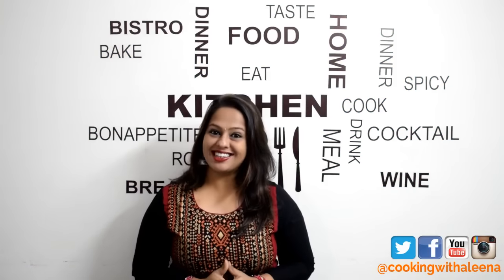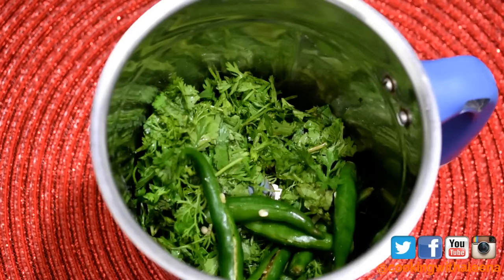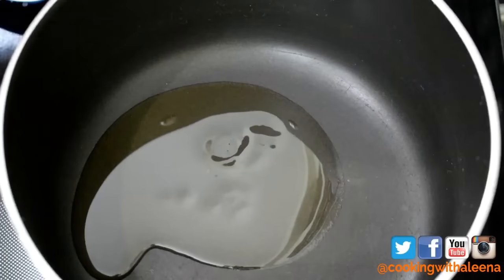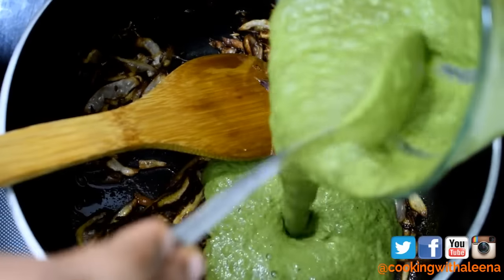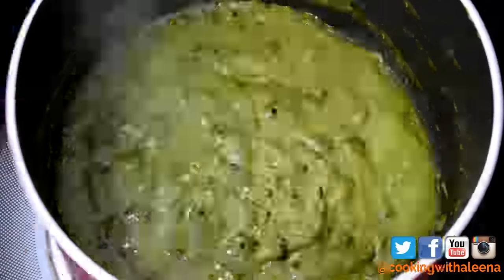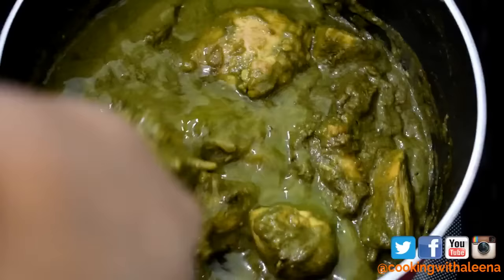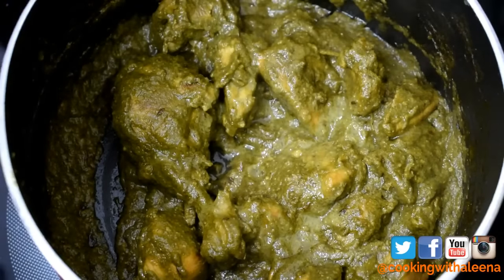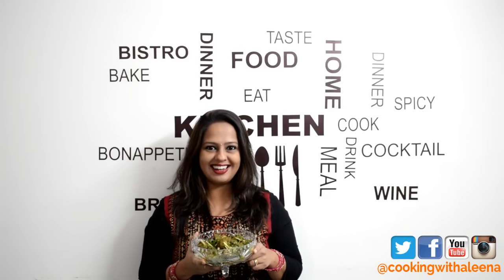Hariyali Chicken Masala || Popular Hydrabadi Chicken Recipe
Hi Guys.. This week I bring to your kitchen a very tasty and popular Hydrabadi Chicken Curry. Hariyali Chicken Masala is a green masala curry full of flavour and super easy to make.. Serve this with some roti or any flavoured rice of your choice and enjoy...

Ingredients:

Chicken 500 Gms (with bone on)
For the Green Masala:
Mint leaves : Big handful
Coriander Leaves : Big Handful
Green Chillies 4-5 (depending on how spicy you like it)
Cashew nuts 10 soaked in warm water for 20 minutes
Chopped Ginger 1 tbs

For the Gravy:
Vegetable Oil 2 Tbs
Sal to taste
Water as required for cooking

Host: Aleena Alice
Camera:  Nikith Cephas
Cover Art Credit: Zevi Perez